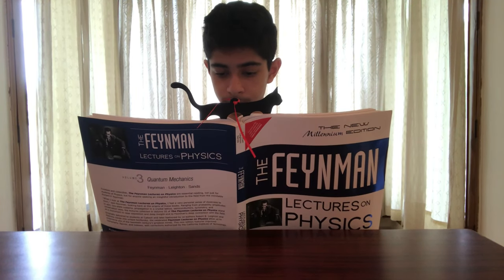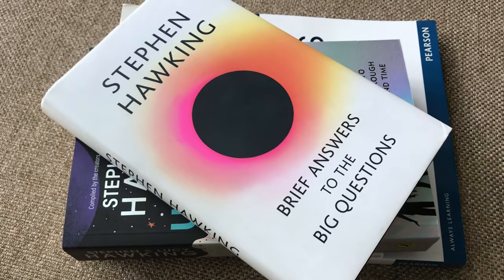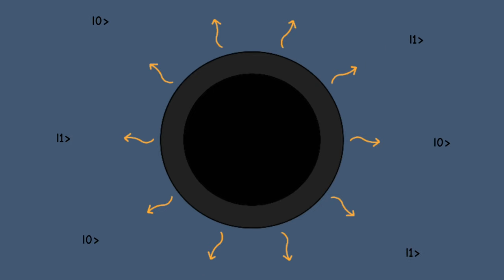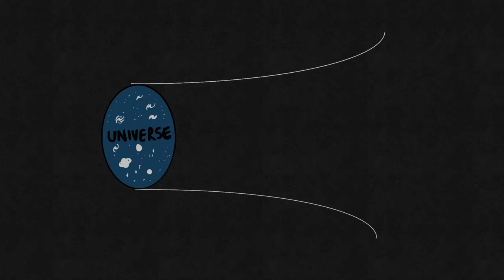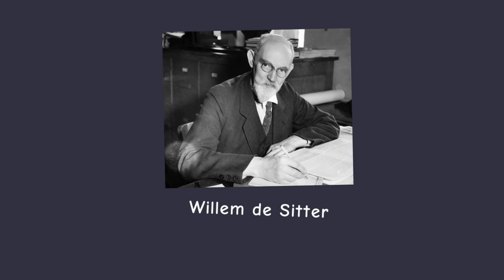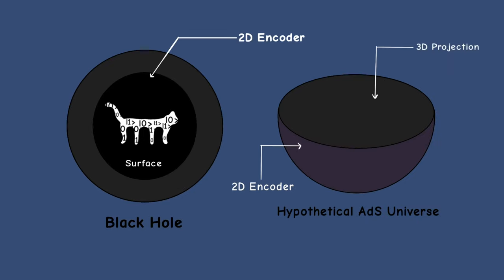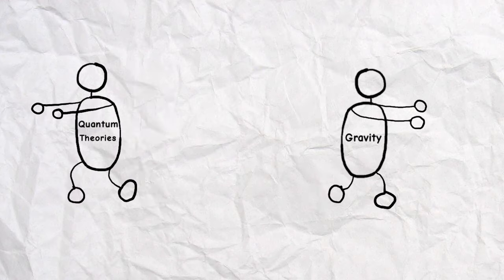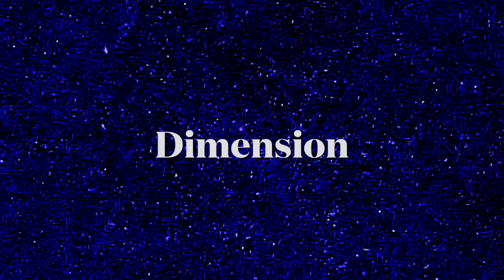Is Our Universe a Hologram? | The Holographic Principle and The AdS-CFT Duality